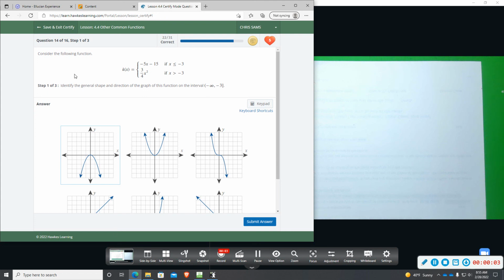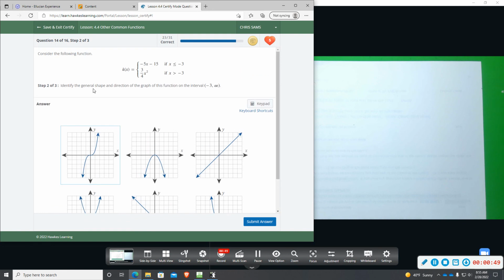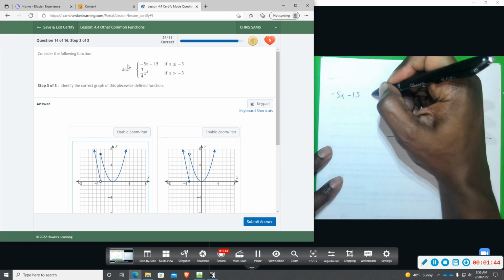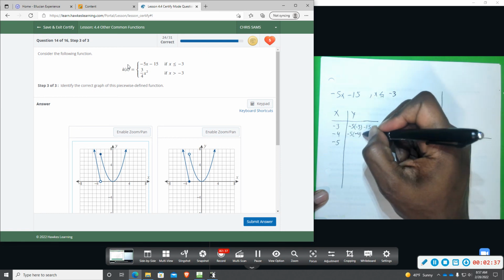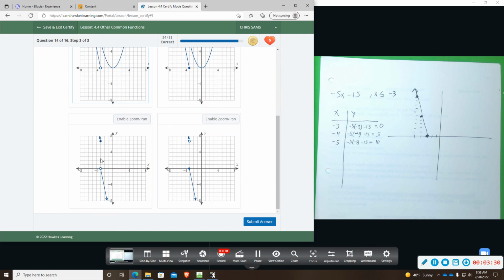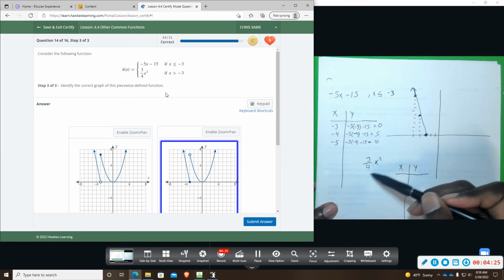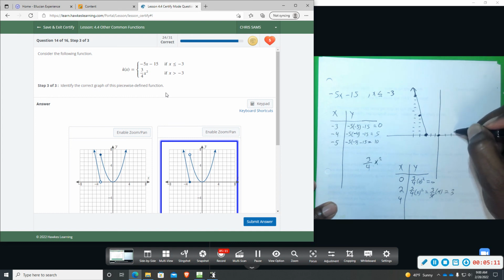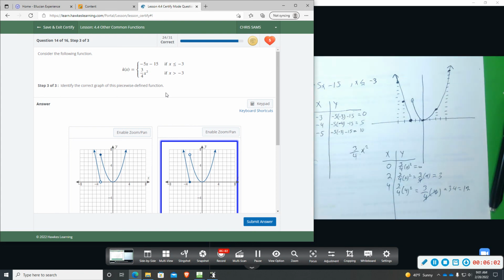LSCO CA 4 4 14